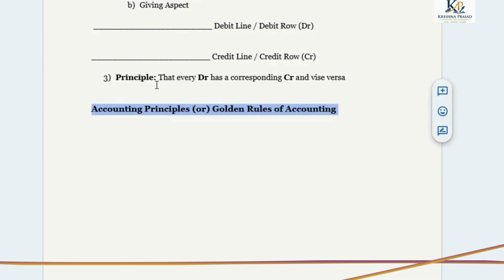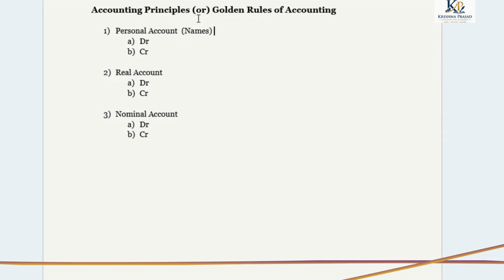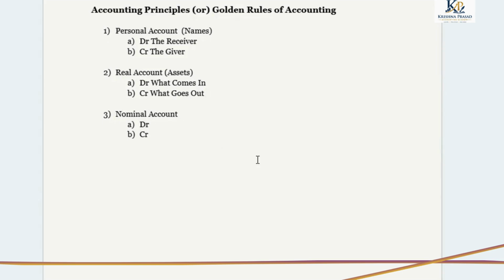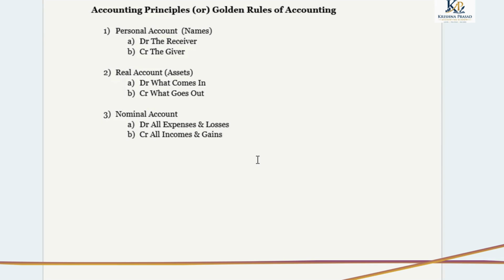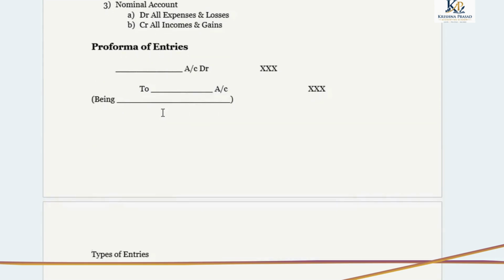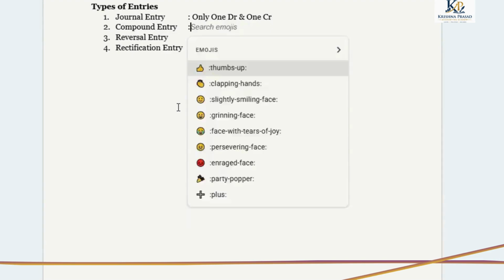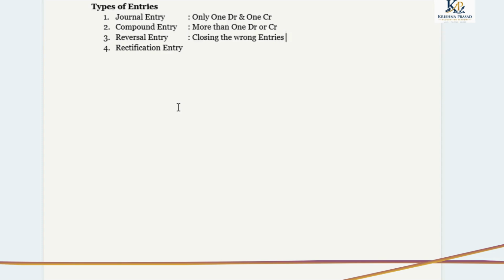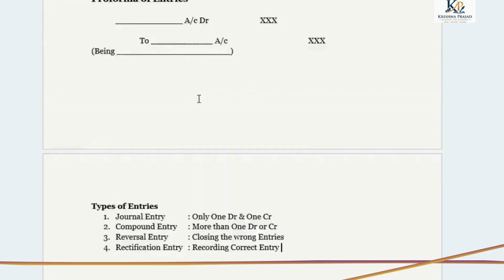Accounting Basics for Beginners Part - 7| Learn Accounting from Scratch | Complete Accounting Course